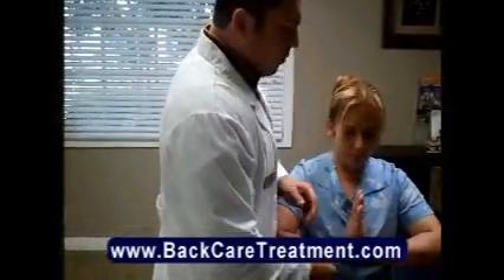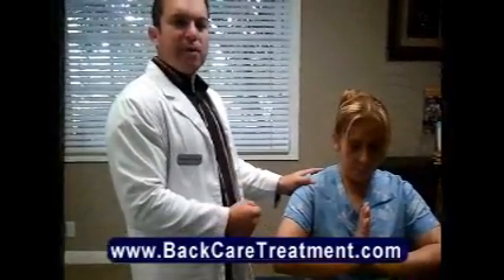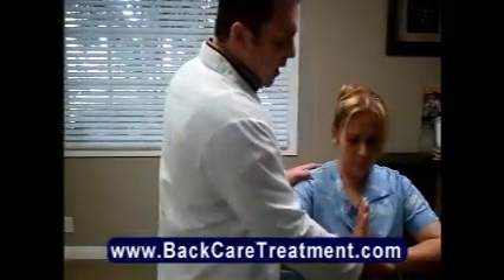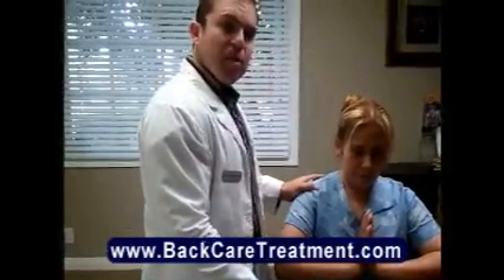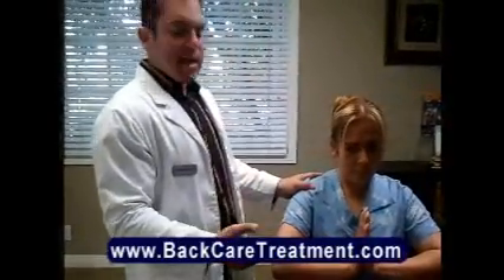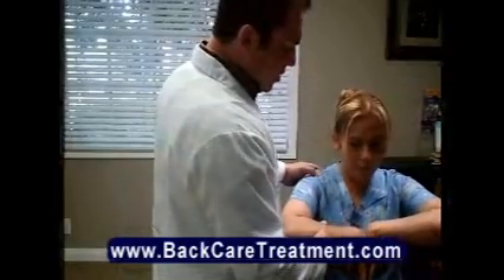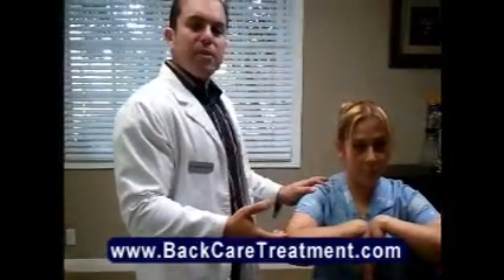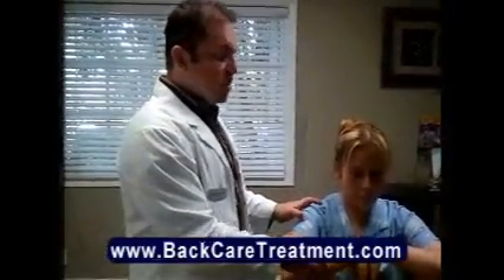Testing for carpal tunnel syndrome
Find out if you have carpal tunnel syndrome with simple tests. to learn how to find out if you have CTS with a few simple tests. CTS is a compression of the median nerve. Dr. Michael Pritsker, a chiropractor at New Century Spine Centers in San Diego shows how to differentiate CTS.